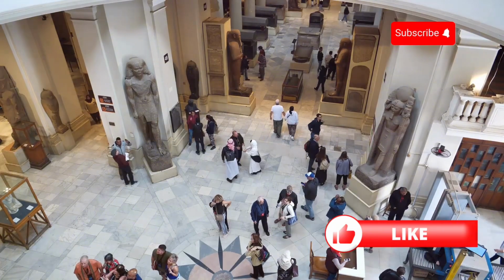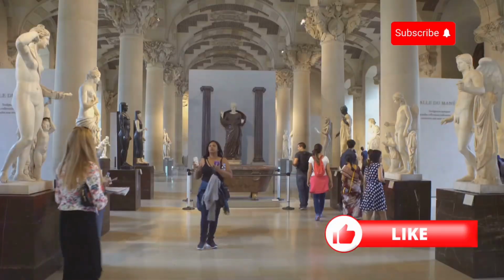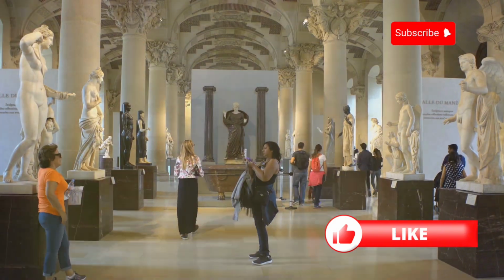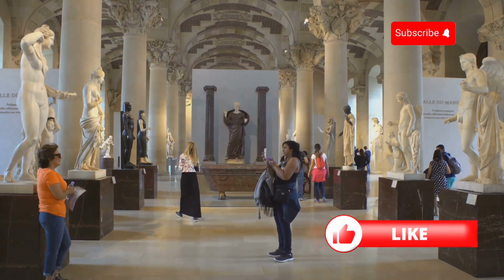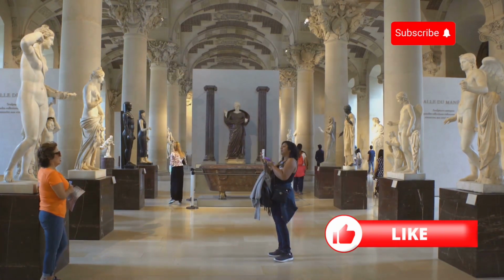Budapest: An Interactive Travel Guide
Welcome to Budapest: An Interactive Travel Guide! Dive into the charm of Hungary's capital city, a destination where stunning architecture, soothing thermal baths, and a vibrant cultural scene await. Whether you’re strolling along the Danube River or exploring historic landmarks, Budapest promises an unforgettable adventure. Customize your journey with this interactive guide and discover the best of the city!

🌟 From its rich history to its modern vibrancy, Budapest offers a travel experience unlike any other. Let this interactive guide help you plan the perfect trip to one of Europe’s most captivating cities. Watch now and start your Budapest adventure!